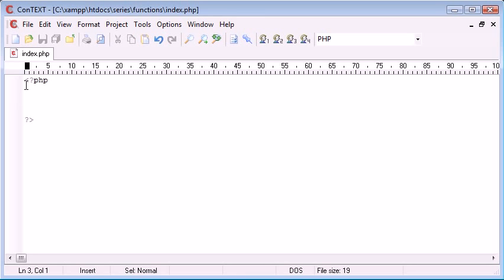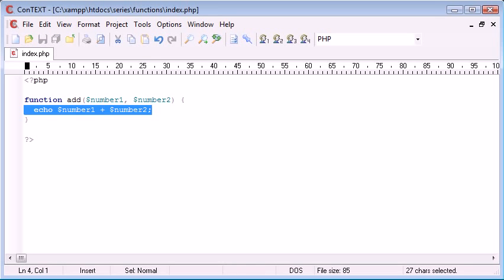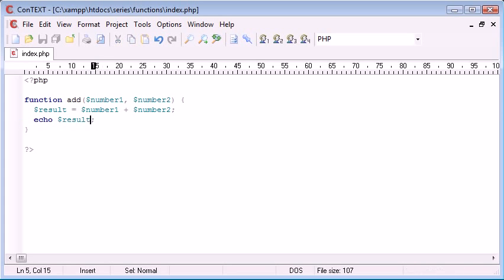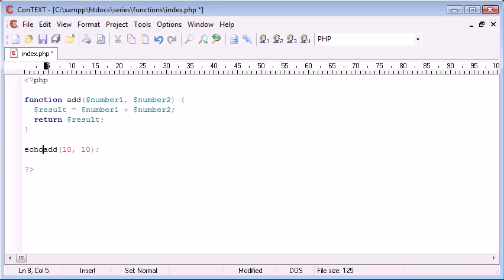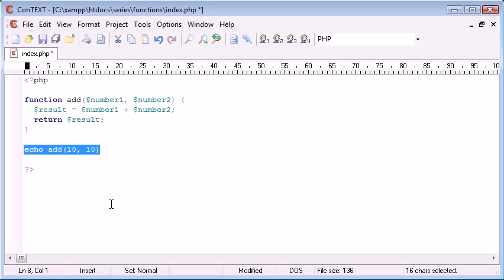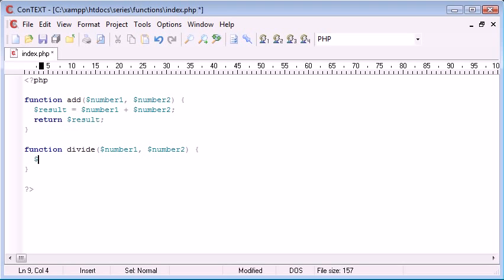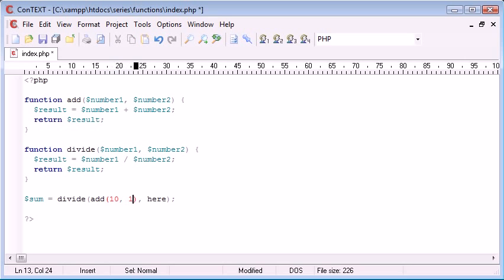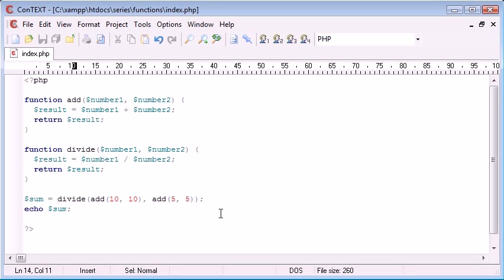Beginner PHP Tutorial 32 Functions with a Return Value